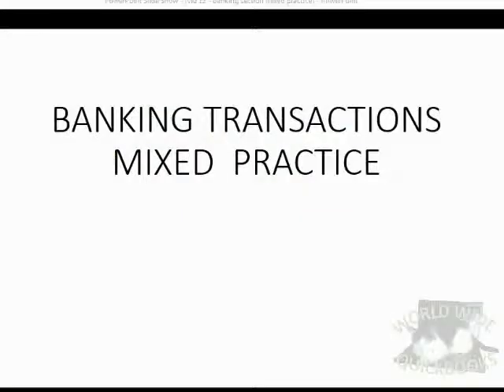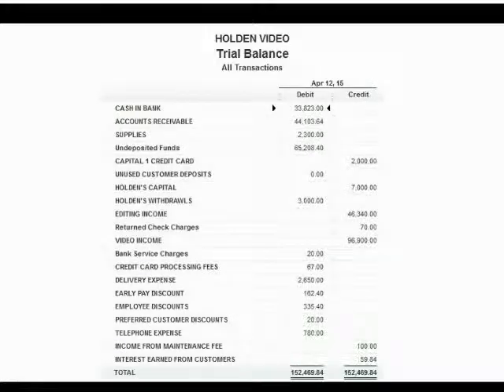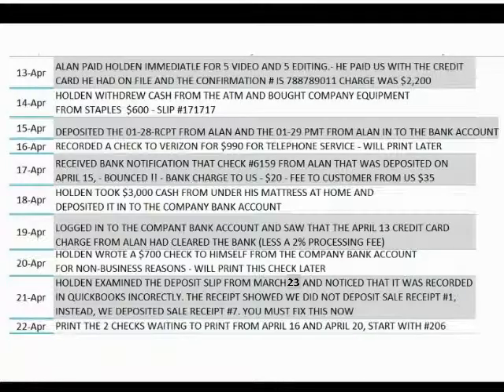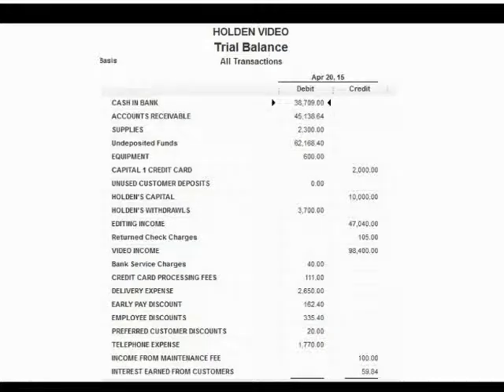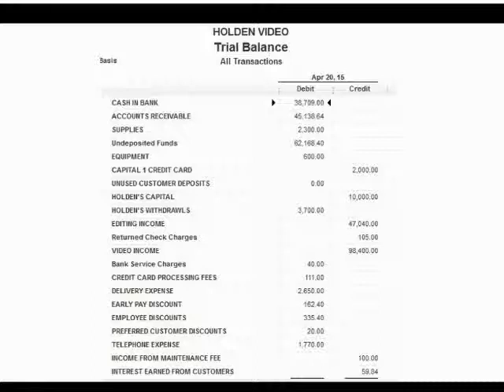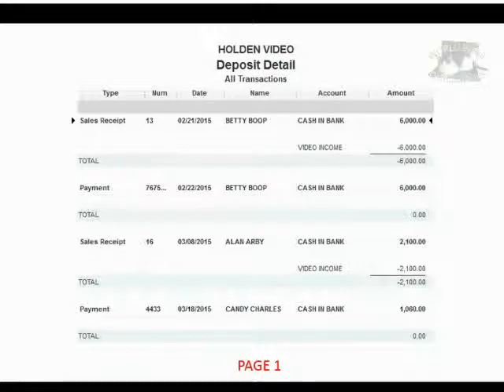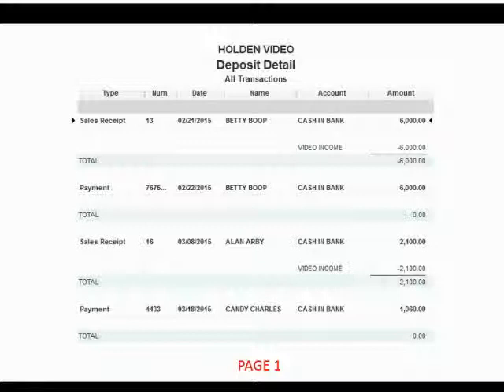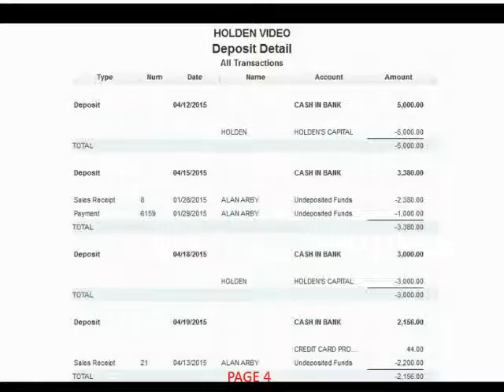QuickBooks Banking Features Practice Set And Self-Check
Check your QuickBooks Banking features knowledge and skill by taking the bank, credit card and register QuickBooks test. You will see how well you remember how to use all the banking and bank related features in QuickBooks. Compare your results to the results in the video. If you have any difference, you have to use what you learned to find and fix any mistakes you may have made.
Every company type that uses QuickBooks desktop will need the banking features and banking-related tools provided by QuickBooks in order to record all transaction types into the QuickBooks software. This QuickBooks banking playlist here on YouTube will show you how to use each feature or function that relates to managing bank or credit card transactions. Since all companies need to record checks or payments form the bank account, deposits from customers and possibly credit card transactions, then everyone who uses QuickBooks desktop can benefit from this YouTube playlist course about banking.
This playlist is necessary because there can be additional steps and challenges to making deposits and recording checks and payments. With deposits, you could have direct deposit or undeposited funds. The you would need the deposit specific reports to manage those transactions, mistakes, and issues. For the write checks window and other payments, you could print the checks form QuickBooks or do an inline transfer to make payments online to vendors. You can record both in the QuickBooks register window but if you have bounced checks, you must instead follow the procedures here in this bank features YouTube course. Since credit card transactions get recorded into QuickBooks the same way that banking-related transactions do, then you can watch the videos on credit card charges, credit card credits and card payments. You will see how using the credit card register for company credit cards is just as easy as using the bank register for banking transactions. Every company that uses QuickBooks will need at least some of these QuickBooks topics shown here.

The entire banking-related features and credit card register playlist for desktop is here… .

Do this in QuickBooks Online

The QuickBooks Online Equivalent Topics are here BUT, they are spread out between 2 QuickBooks inline playlists. Check

Intro to QBO

Look closely at the topic list titles to find the topic you need.

The QuickBooks Bank Reconciliation (Desktop Most Popular) course is here…